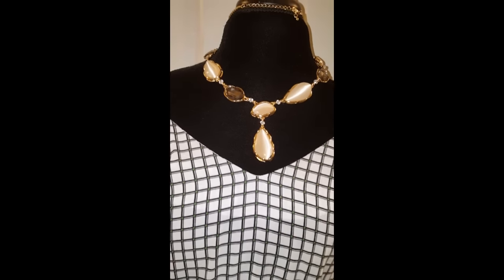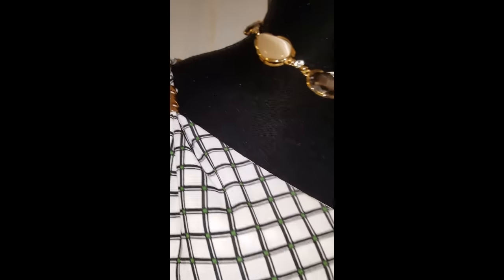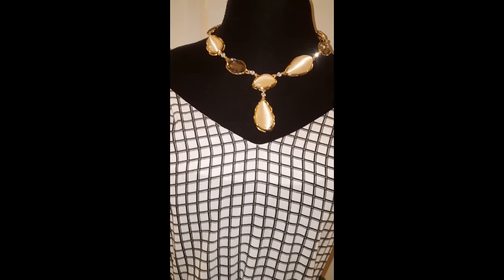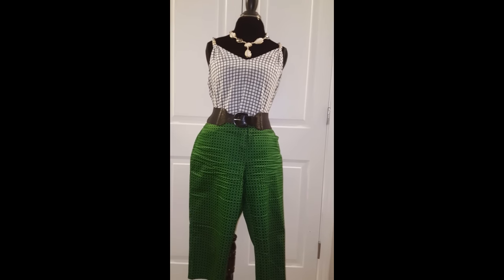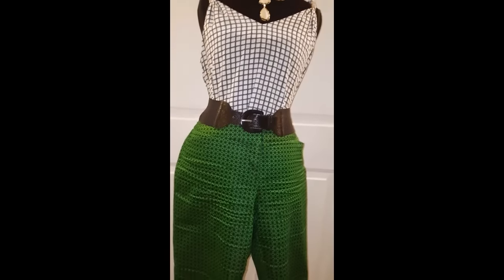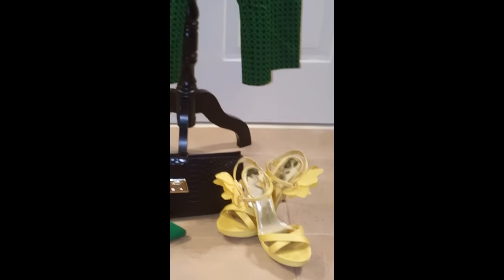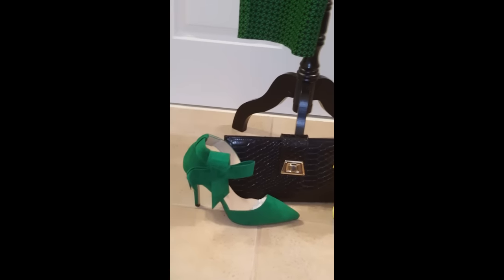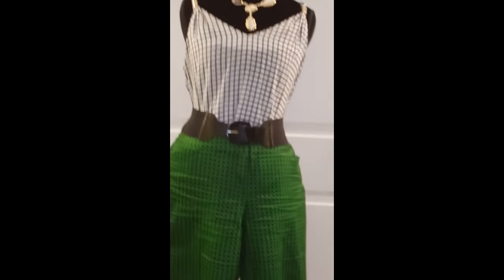ON THIS EPISODE OF "KEEPING IT STYLISH" WITH K.G.!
ON THIS EPISODE OF "KEEPING IT STYLISH" WITH K.G.! MY BRICK STYLIST GIVES YOU THE 4.1.1. ON WHAT'S GOING TO BE HOT FOR THE FALL! Kimberly Wiseman Gant